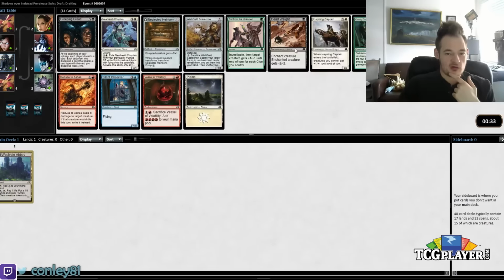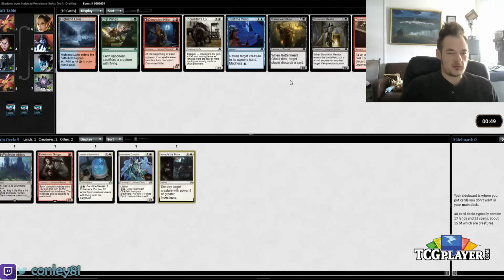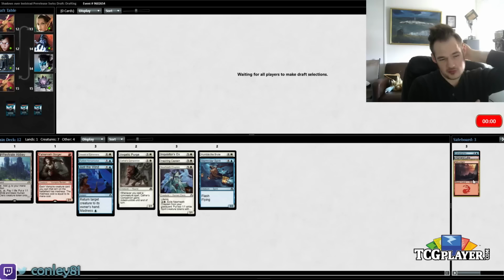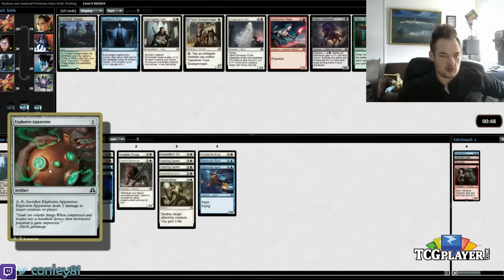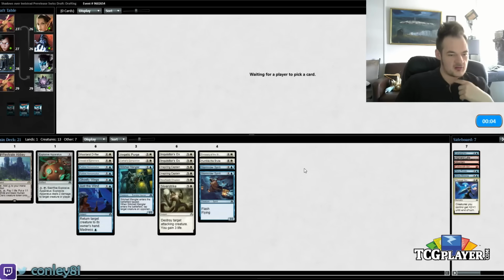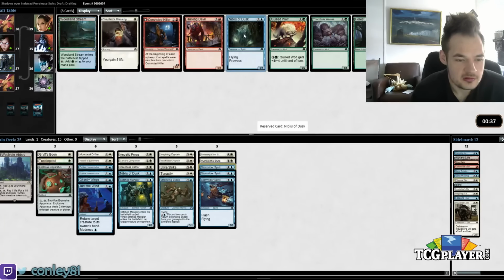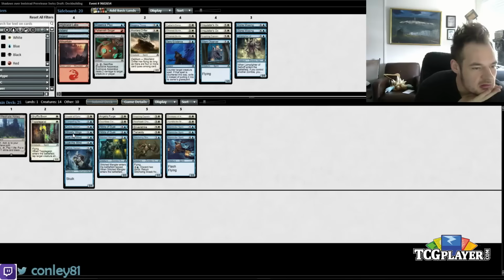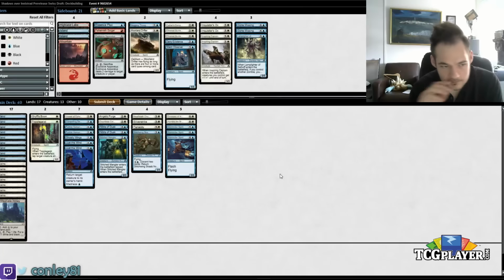[MTG] Shadows over Innistrad Draft #1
Shadows over Innistrad is now on Magic Online! Conley jumped into the action with your first look at Shadows over Innistrad draft.